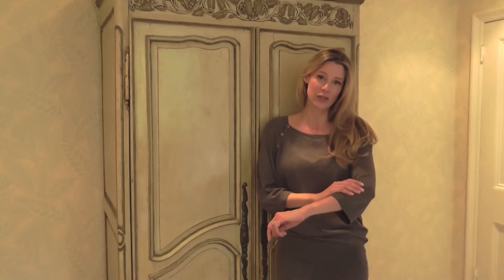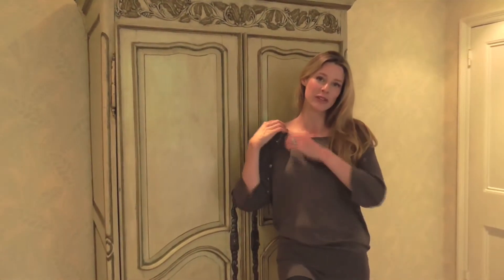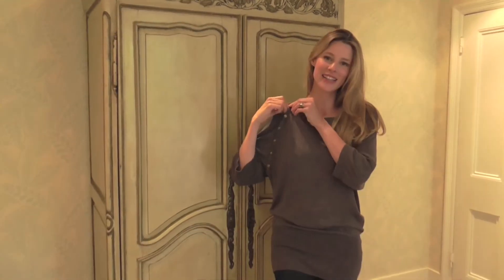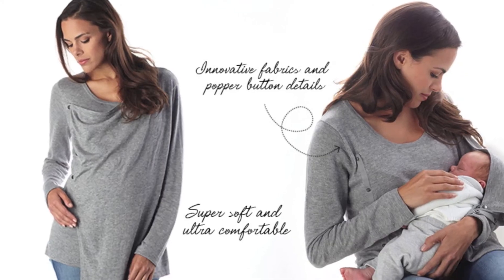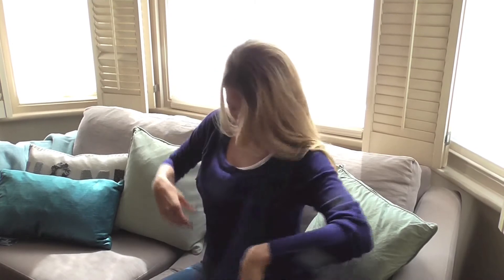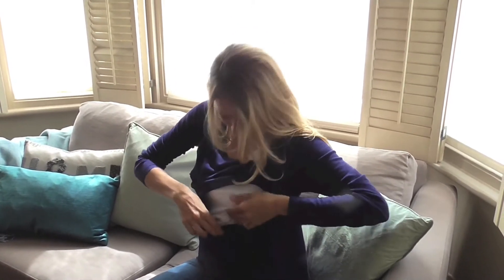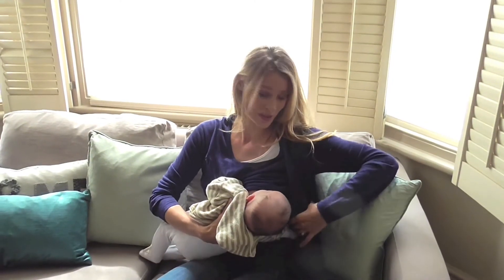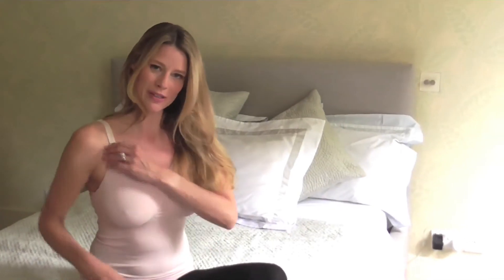Nursing Tops: A Quick Style Guide | Seraphine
All at sea with nursing clothes? If you choose to breastfeed your baby, a good selection of nursing tops is an absolute wardrobe essential.

Watch the video to see stunning Seraphine model and new mama Jocette modelling some of our best breastfeeding tops and talking you through the key features of each style. And if that isn’t enough incentive to watch, she’s joined by her adorable little girl Roxette – who can resist a cute baby video!

At Seraphine, many of our maternity clothes feature discreet access for breastfeeding, adapting to your needs throughout pregnancy and afterwards as you settle into life as a new mum. So you can continue wearing many of the Seraphine pieces you loved through pregnancy. Why not treat yourself to some stylish new nursing tops and jumpers to team with your favourite maternity jeans.

New mama Jocette loves Seraphine nursing tops – here’s just a taste of what she had to say about our different breastfeeding tops:

“I’m wearing a Seraphine nursing top with these easy to use poppers. It’s knitwear and very soft on my skin. It’s very good for casual and to wear with a pair of jeans as well for smart casual.”

“This nursing jumper is made in bamboo wool which is very, very soft on your skin, very luxurious to touch. It’s got these useful poppers again – it’s an absolute wardrobe essential when you’re breastfeeding.”

“I’m wearing the secret support nursing vest, which is very good for breastfeeding. It has a clip on both sides, it’s very easy and discreet and very comfortable too!”

Watch the video to see all of Jocette’s top nursing clothes tips.